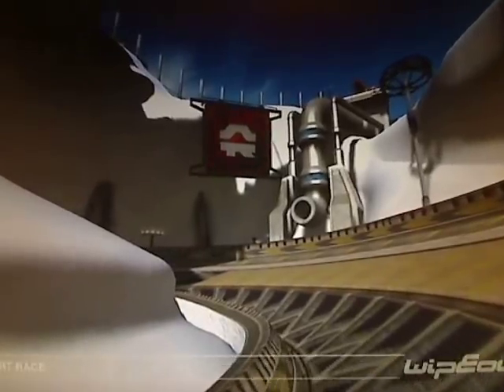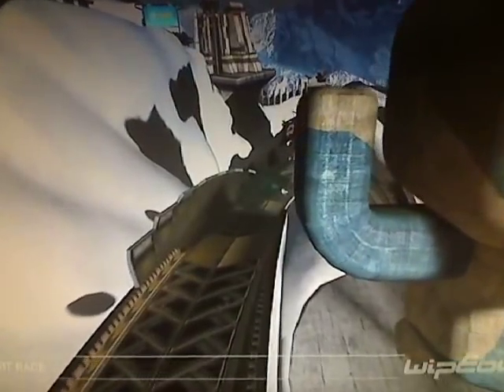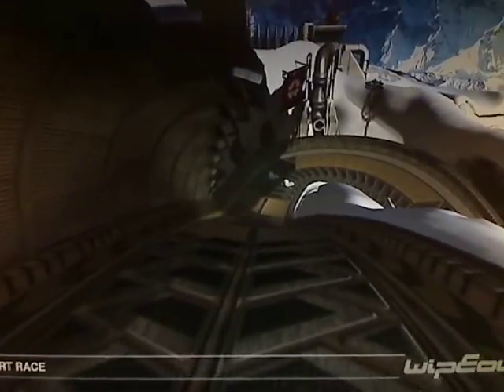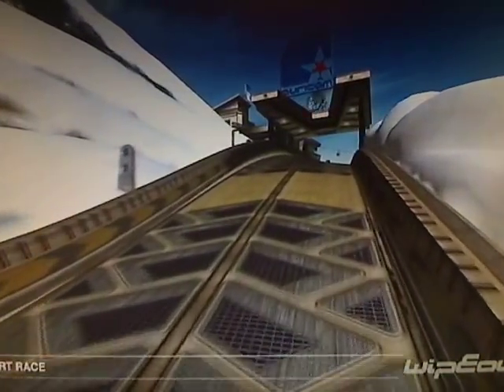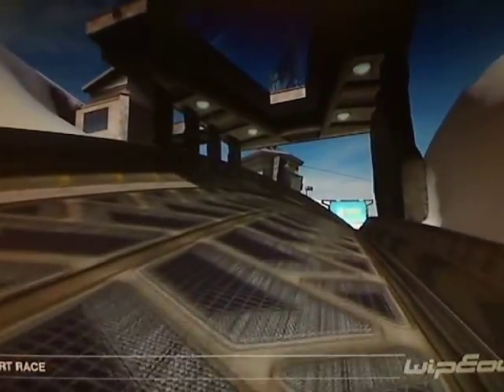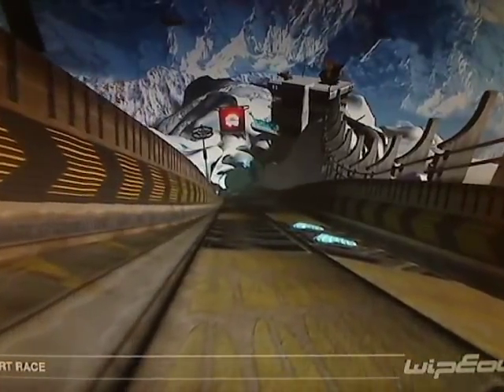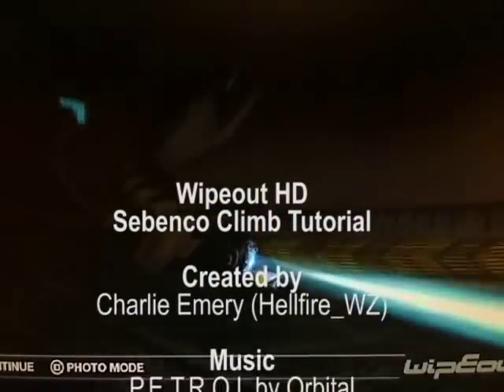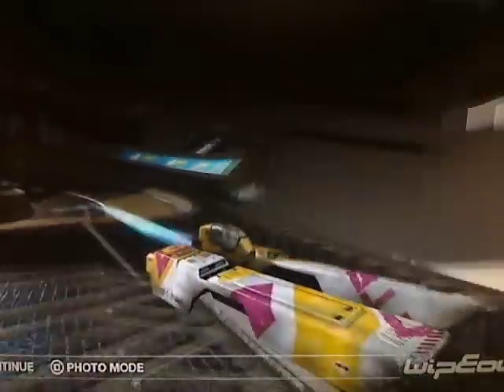Wipeout HD - Sebenco Climb Tutorial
A step by step tutorial for tackling Sebenco Climb on Phantom Class in Wipeout HD. Part of a series of tutorials